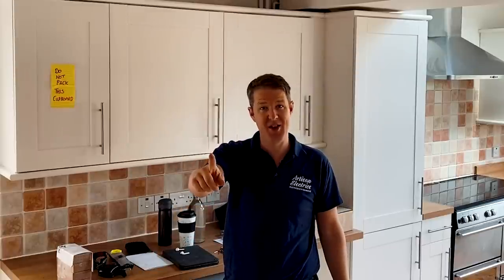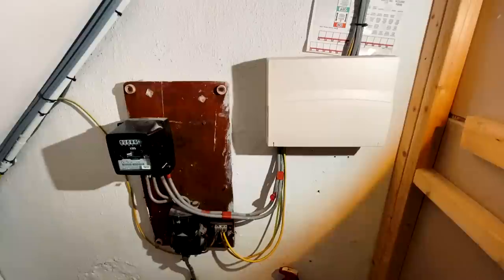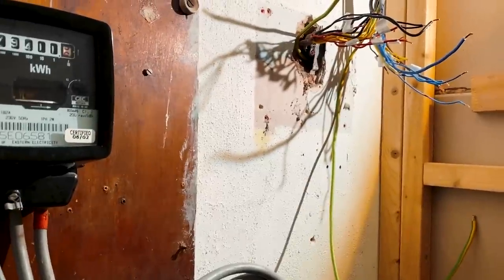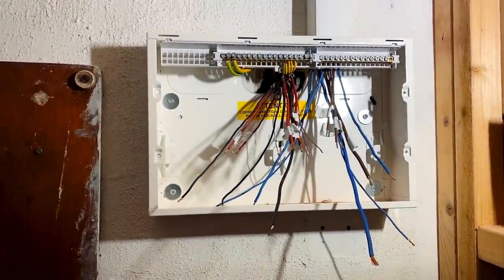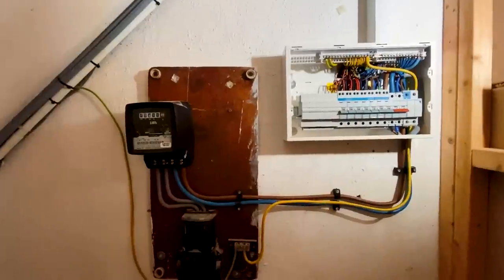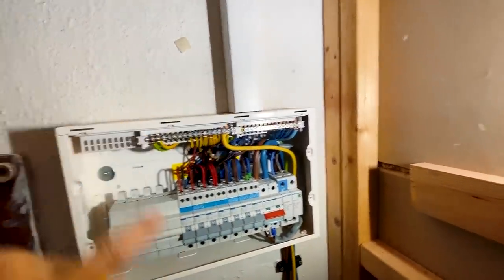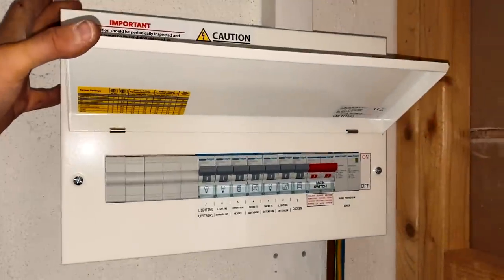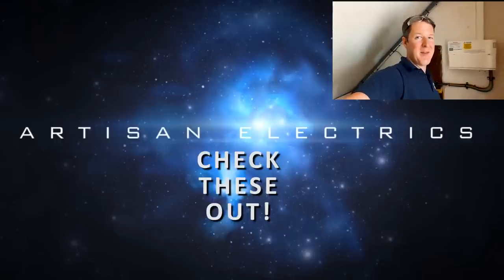The 1 Hour Consumer Unit Replacement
Can it be done? Join me as I try to replace a consumer unit in 1 hour!

🧰🛠️ Tool Of The Day 👇
Fluke Clamp Meter
Knipex Installation Pliers
Armeg Torque Screwdriver Set
Preciva Ferrule Crimper Set

🏷️ DISCOUNT BUSINESS SUPPLIES 👇